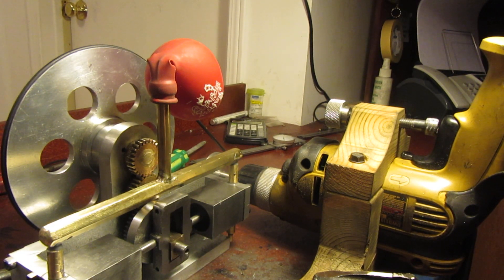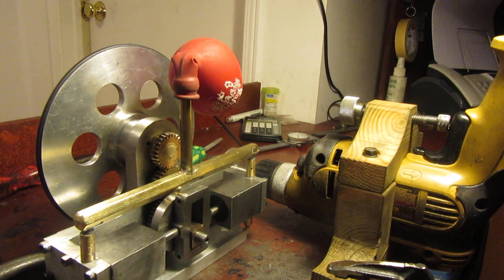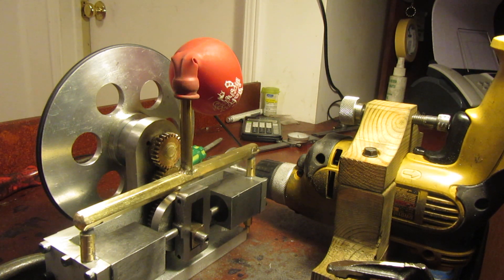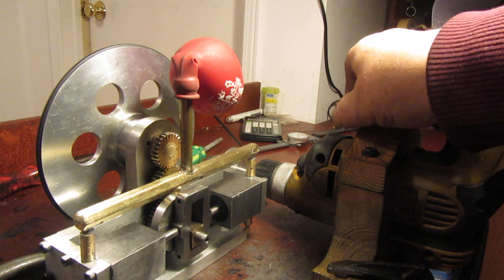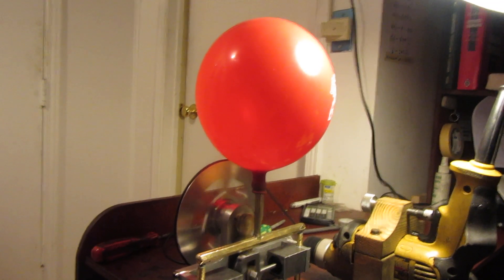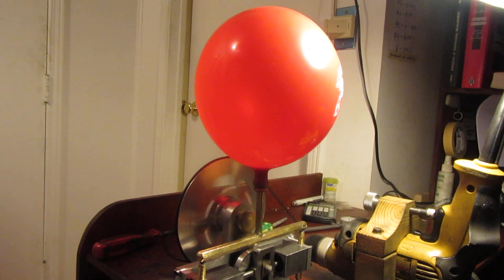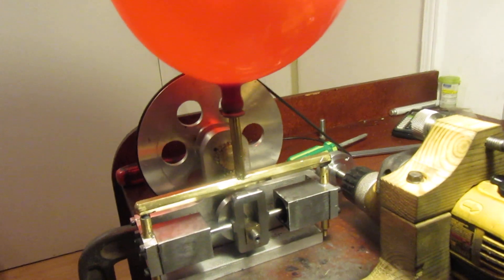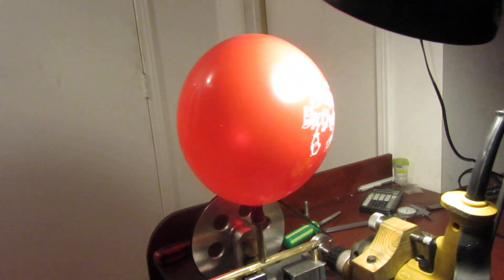MODEL COMPRESSOR DRIVEN 1" BORE X 1" STROKE BLOWING UP BALLOON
This was my first build of a "Scotch Yoke" mechanism, and instead of an engine I decided to make it a compressor. The compressor was to blow up a balloon to show visual proof that it is working. I would normally have driven this with one of my small i.c. engine models, but it is bitterly cold out in my main garage, so I decided to use my variable speed drill as a power source--right on the corner of my desk in my warm office. I'm very pleased that it works so well, and will post a video later this week of the compressor being driven by one of my engines.--Brian Rupnow